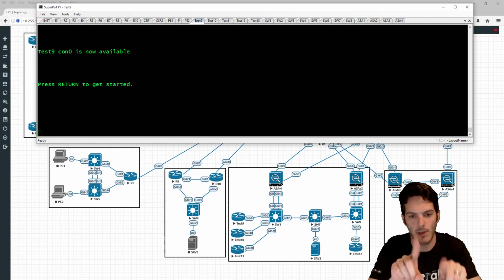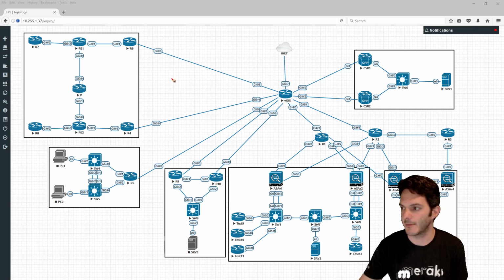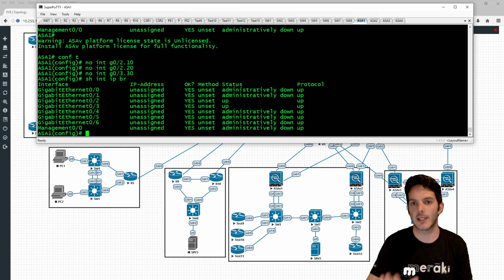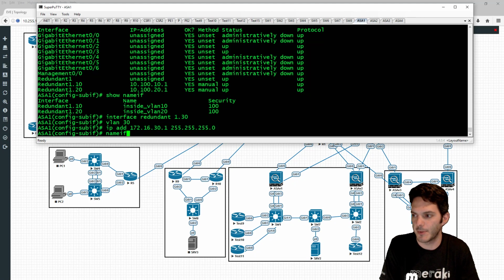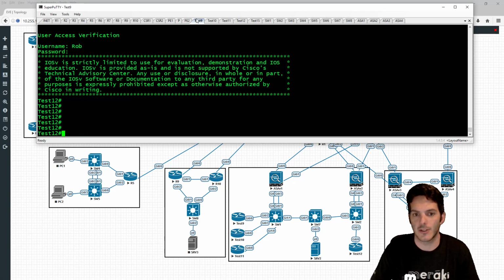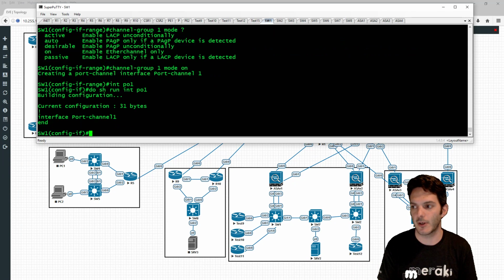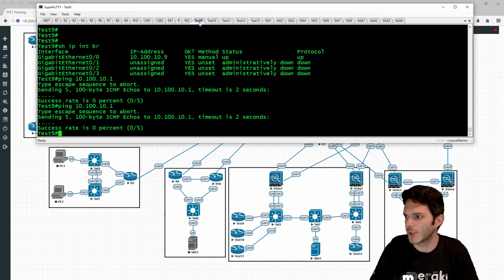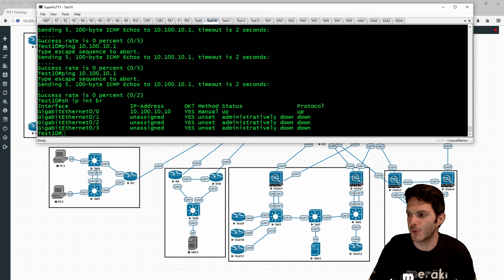Security - Configuring ASA Redundant Interfaces